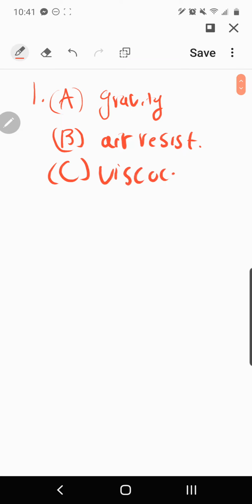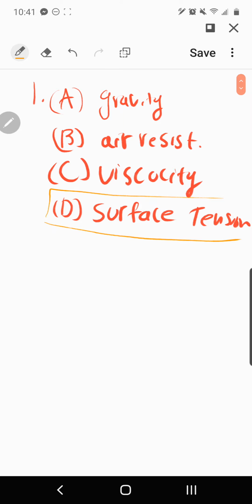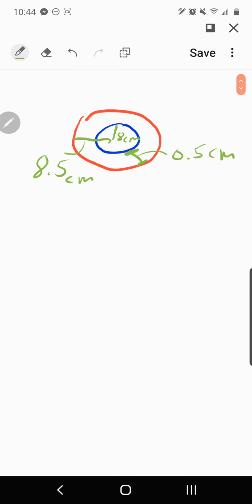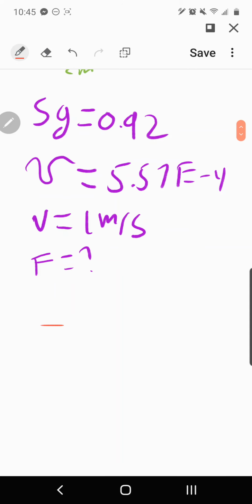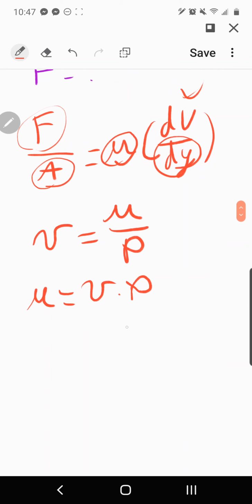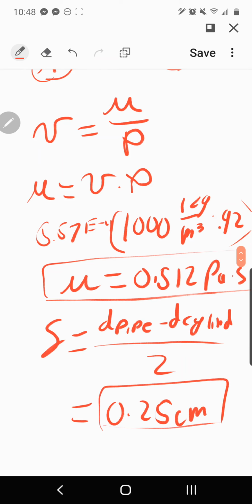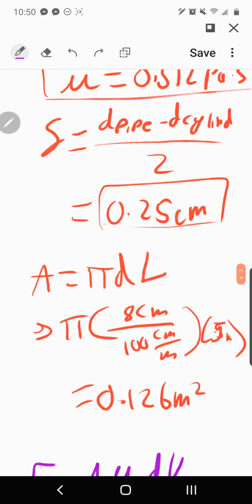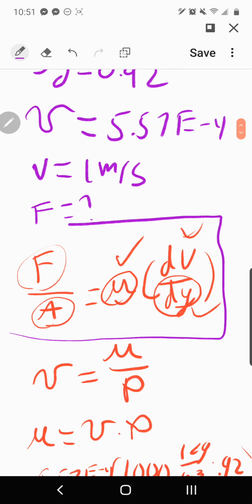FE Review Session Fluid Properties and Fluid Statics Part 1 (Mechanical 3/27)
Nick is here to review some Fluid Mechanics Problems for the FE Exam.

This is Part 1 in a 2 Part series, please check out the second part as well.